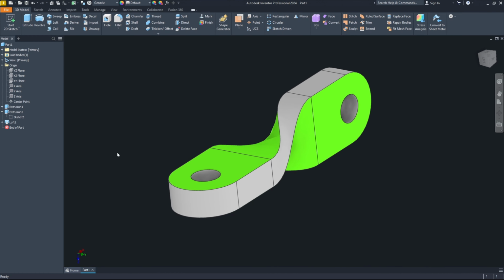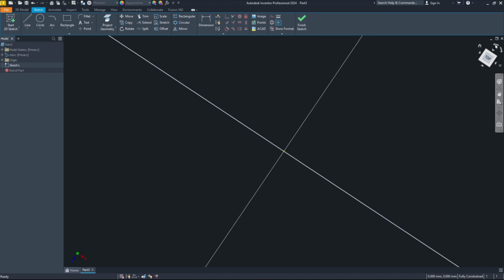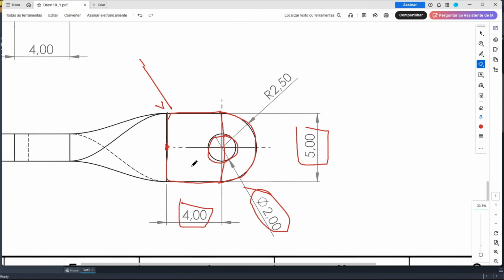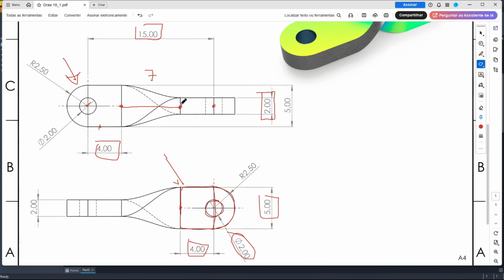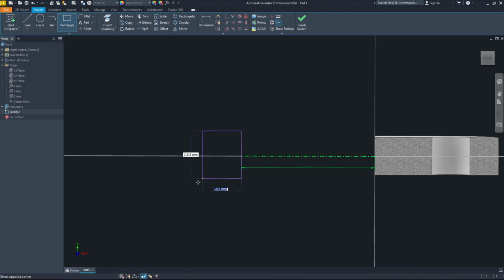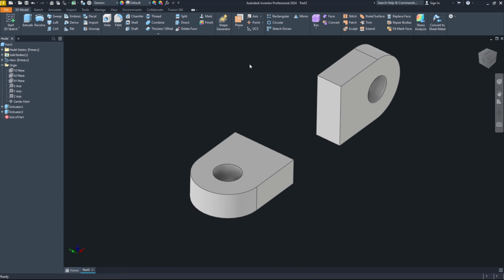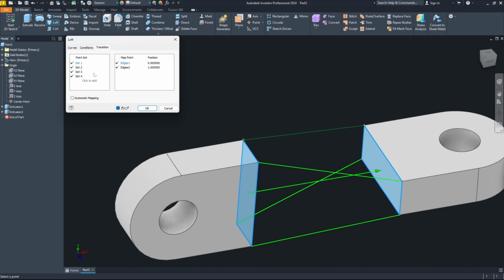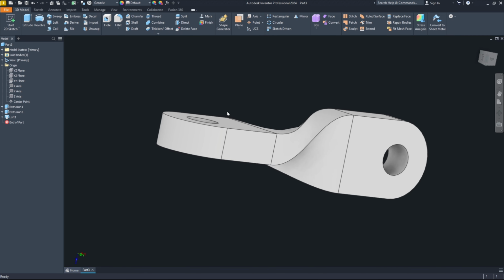Autodesk Inventor Beginner Series - How to use Loft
In this CAD tutorial we'll use the features:

Extrude
This is the most common command for turning a 2D sketch into a 3D solid. It works by extending a sketch profile in a straight line, either to add material (a "join" operation) or to remove material (a "cut" operation). It's a simple and direct method for creating features with a uniform cross-section.

Loft
The Loft command creates a 3D shape by blending two or more sketch profiles (or a profile and a point) that are on different planes. Unlike Extrude, which works from a single profile in a single direction, Loft allows you to create complex, organic shapes that smoothly transition from one profile to another. You can use it to make objects like a vase that changes shape from its base to its top, or a boat hull that needs a constantly changing cross-section. You can also add "rails" or "centerlines" to guide the shape of the loft.